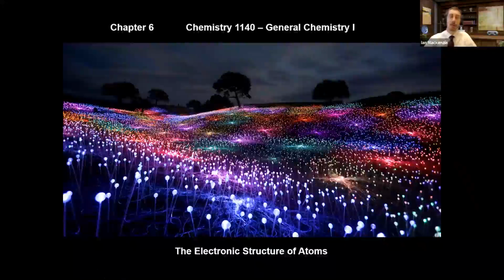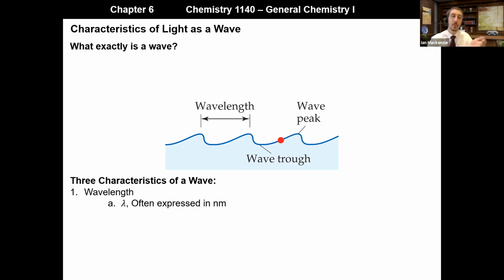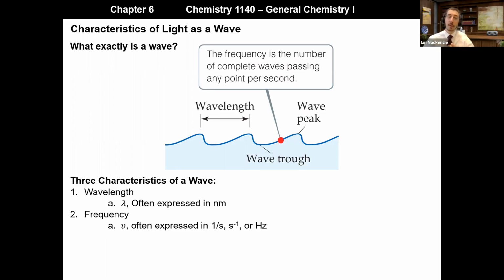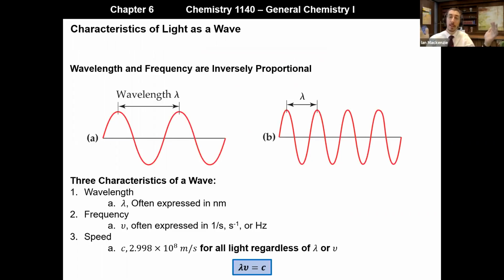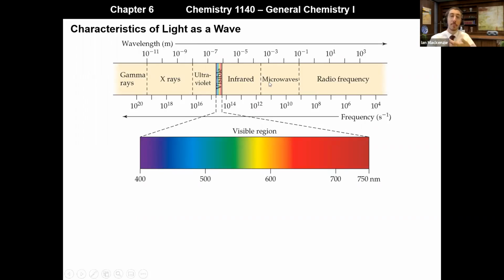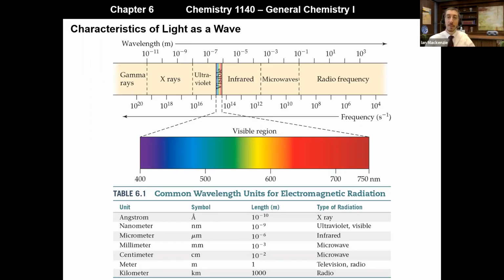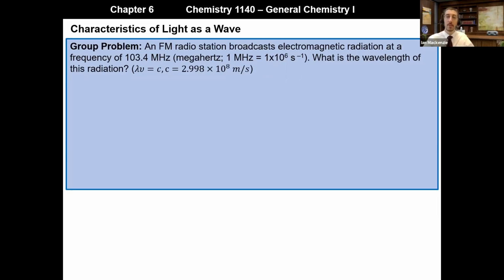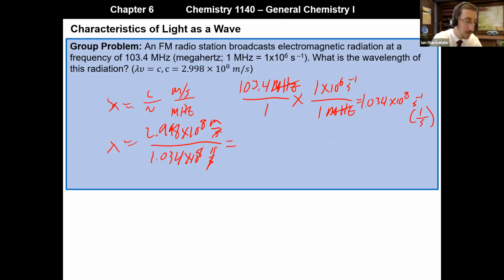CHEM 1140 Chapter 6 Characteristics of Light as a wave